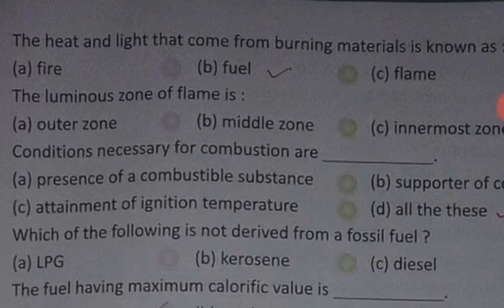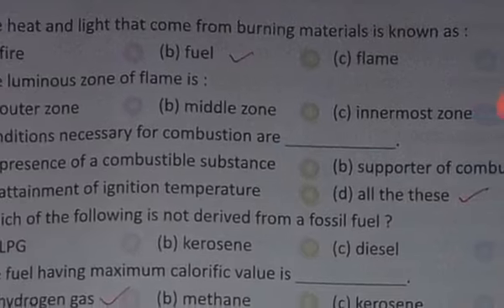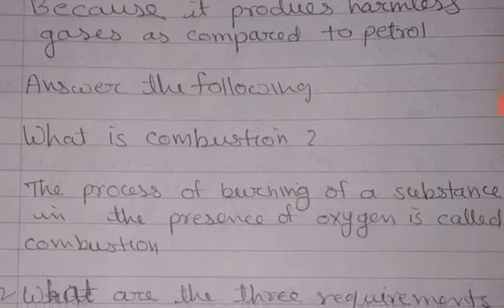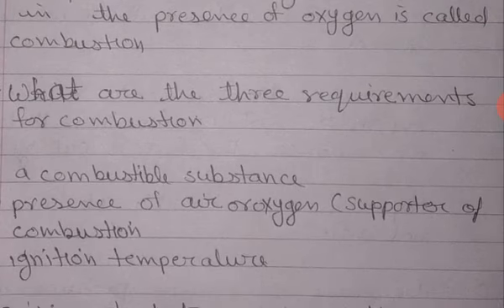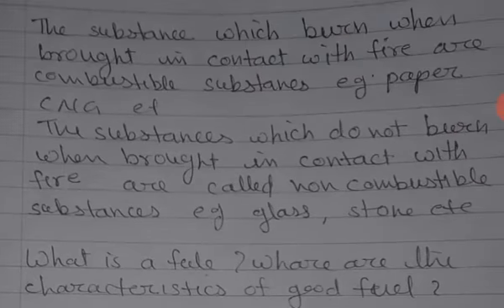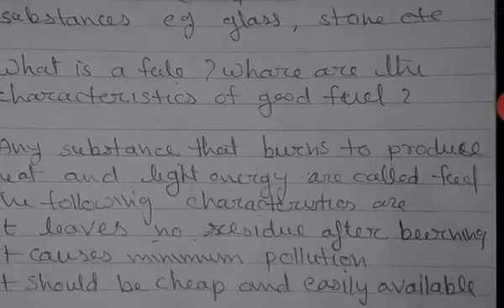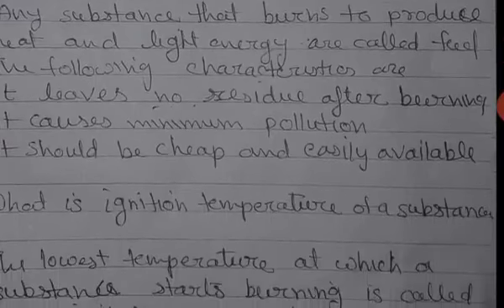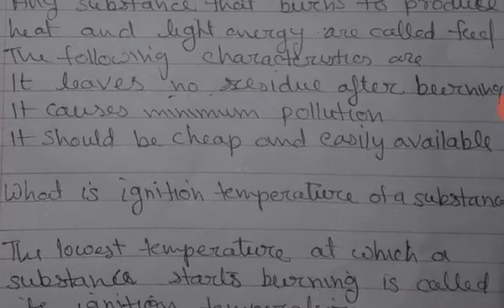Medium -English Subject -Science Class-8 Lesson -combustion and flame